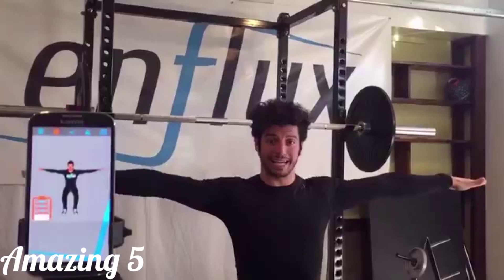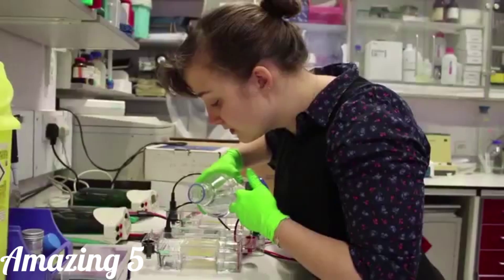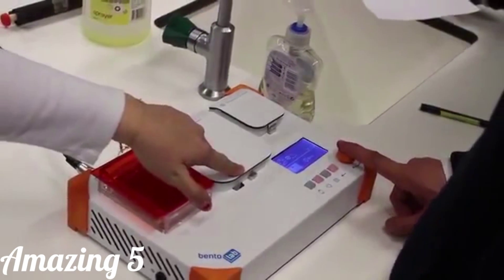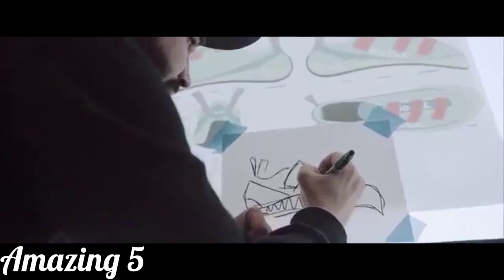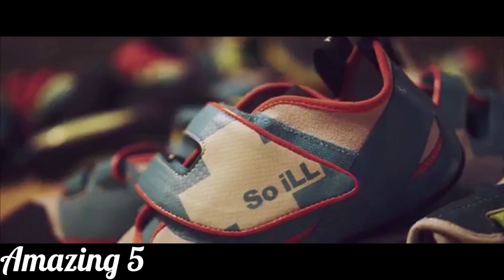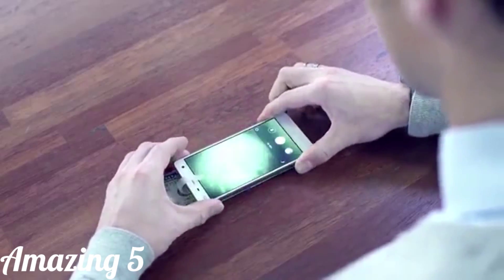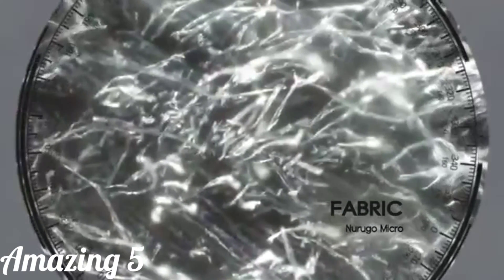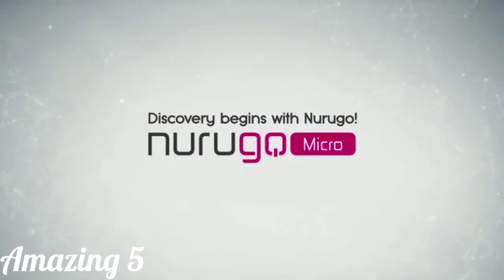5 AMAZING Inventions You NEED To See! #69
All links below (Show more)